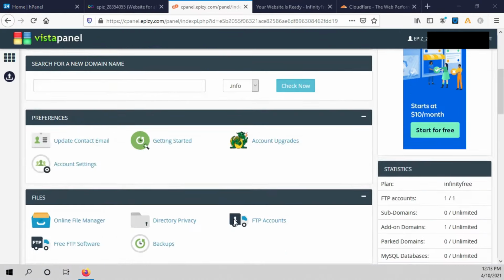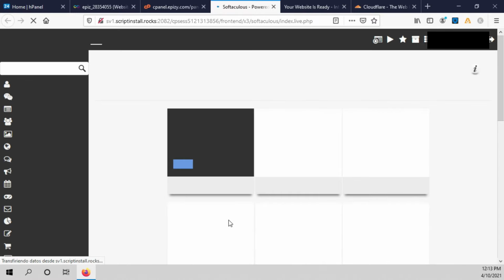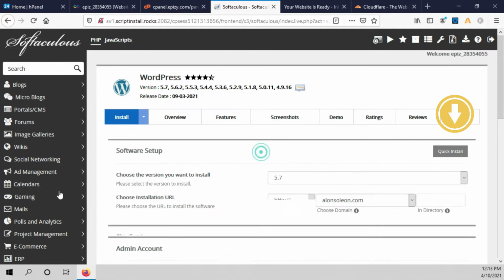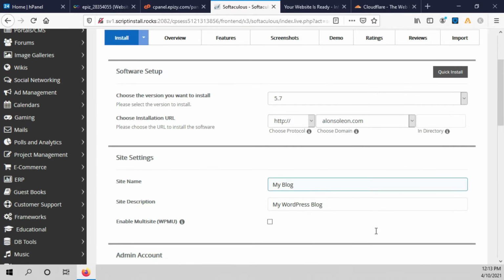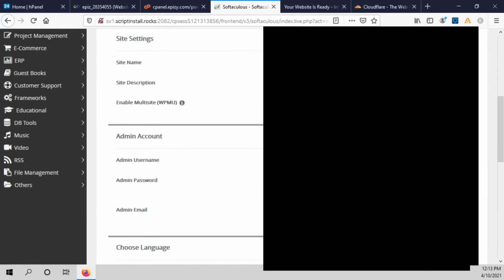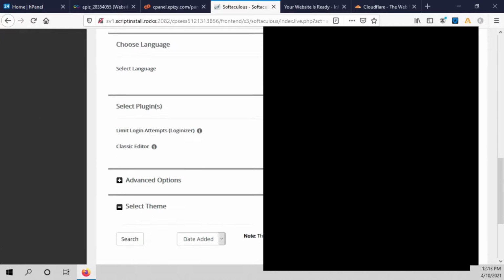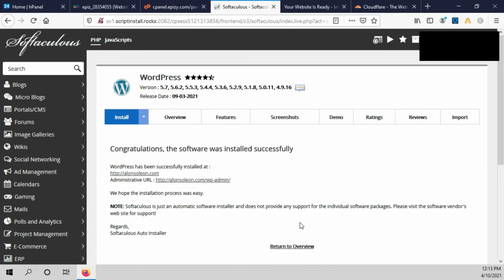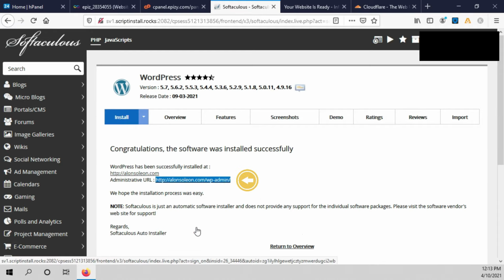How to install wordpress on infinityfree | How to build a website ✔️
▶️ In this video I explain how to install wordpress on infinityfree. I show the entire process of how to install wordpress in cpanel.

▶️ ¿What will you learn in this video tutorials to build a website?
Steps:
► How to buy a domain name cheap
► How to connect a domain with hosting
► How to install wordpress on infinityfree
► How to get free ssl certificate for infinityfree
► How to install a wordpress theme
► How to add keywords in wordpress post

▶️ ️En este video explico cómo instalar wordpress en Infinityfree. Muestro todo el proceso de cómo instalar wordpress en cpanel.

▶️ ¿Qué aprenderás con estos videos tutoriales para construir un sitio web?
Pasos:
► Cómo comprar un nombre de dominio barato
► Cómo conectar un dominio con hosting
► Cómo instalar wordpress en infinityfree
► Cómo obtener un certificado ssl gratuito para infinityfree
► Cómo instalar un tema de wordpress
► Cómo agregar palabras clave en una publicación de wordpress